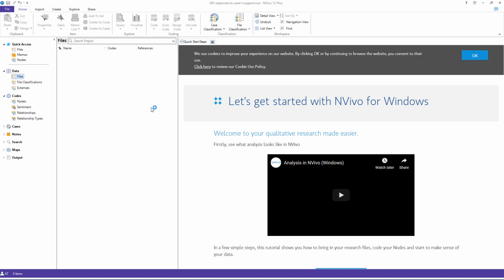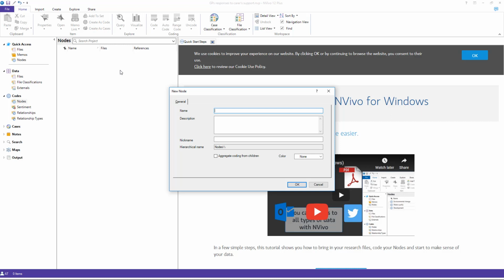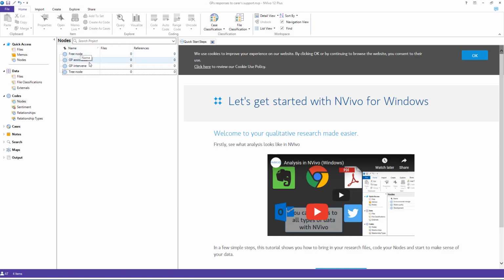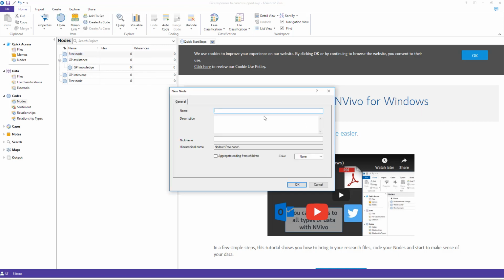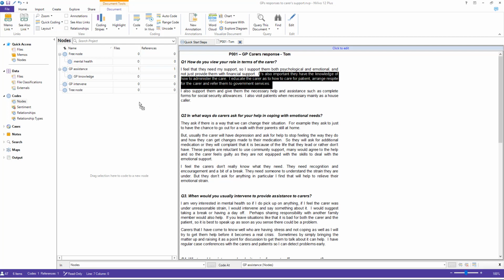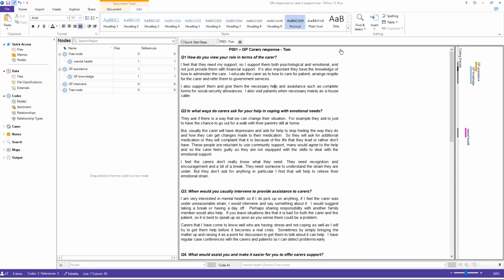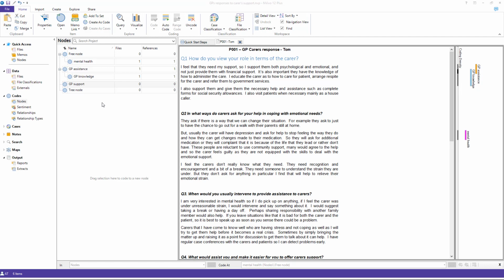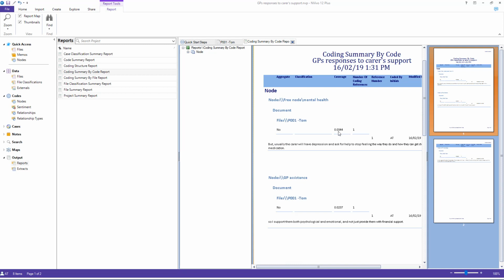How to store and manage data in NVivo 12